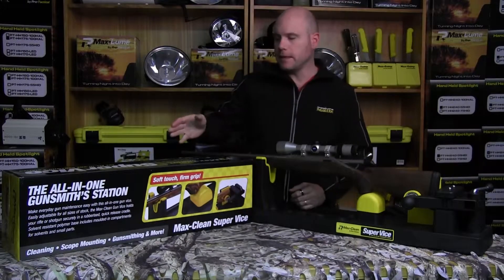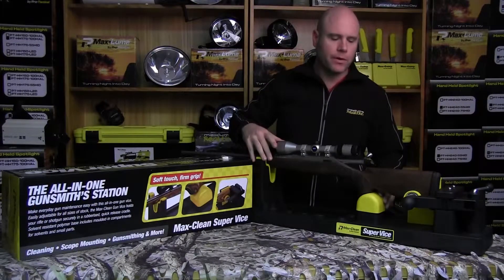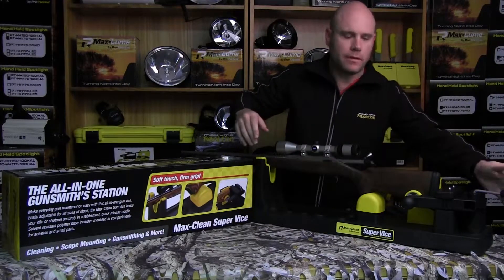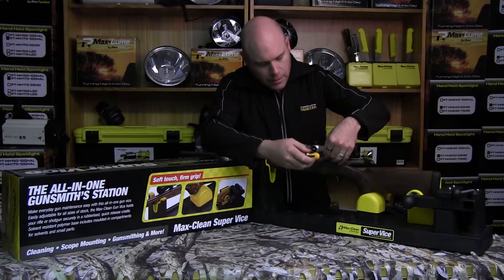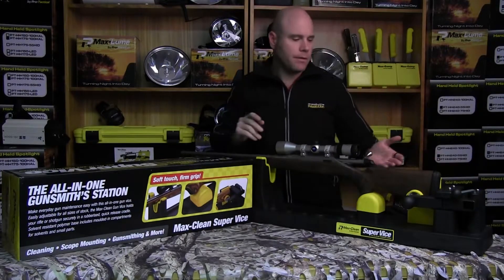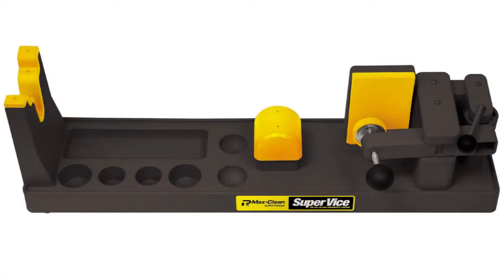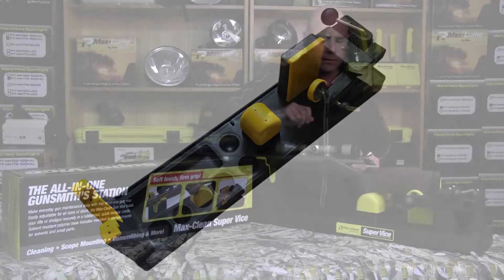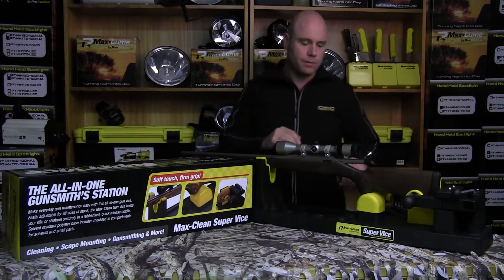Max-Clean Super Gun Vice Cleaning & Gunsmithing Station Review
Here is a quick rundown on the Pro-Tactical Gun Vice.
Loaded with feature this product is a must for any firearms owner.